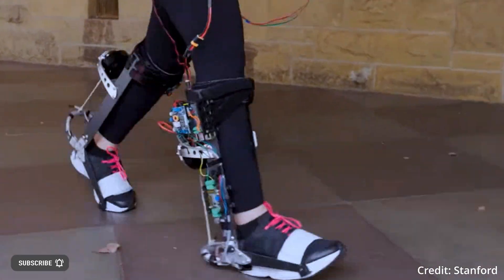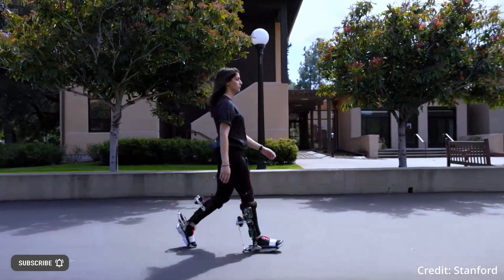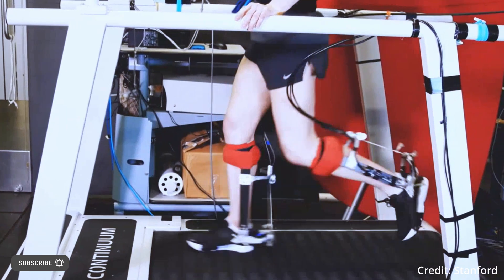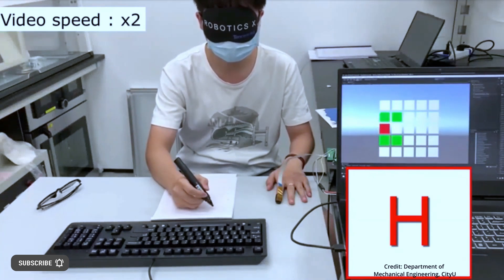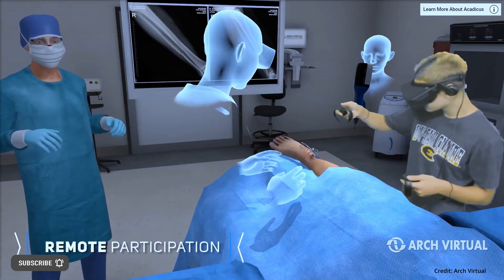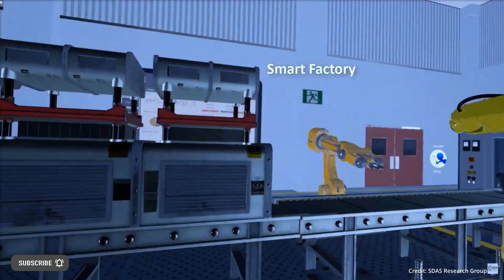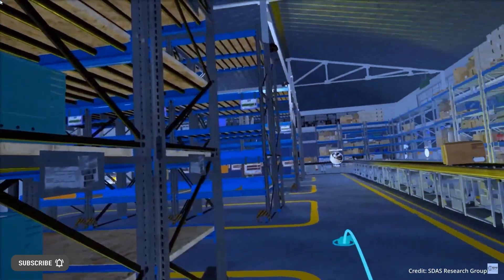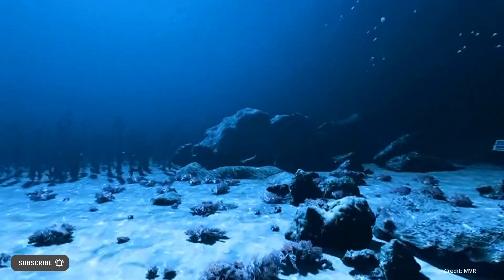NEW Machine Learning Driven Exoskeleton Robotics | Bionic Tech For Sense of Touch In VR & AR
- Stanford researchers created a machine-learning powered exoskeleton to help users walk faster and easier, especially those with mobility issues. A new high-resolution electro-tactile sensory device allows users to touch and feel in the metaverse, virtual reality, and augmented reality with high precision.

AI News Timestamps:
0:00 Machine Learning Driven Exoskeleton
2:44 Bionic Tech Feels In Virtual Reality